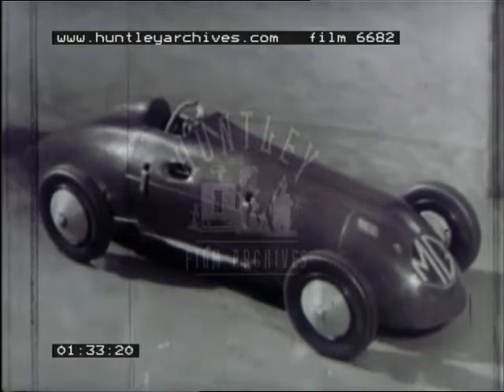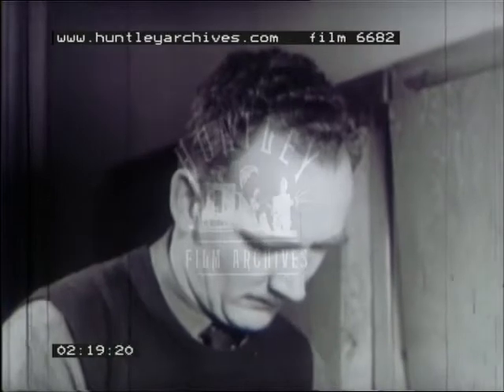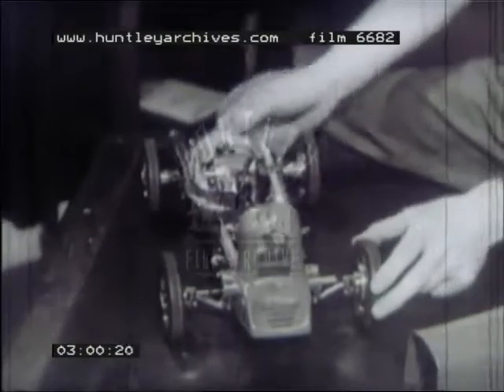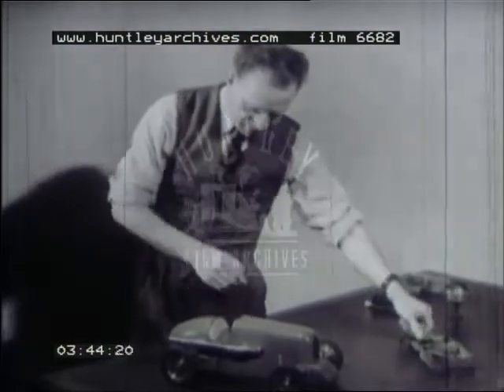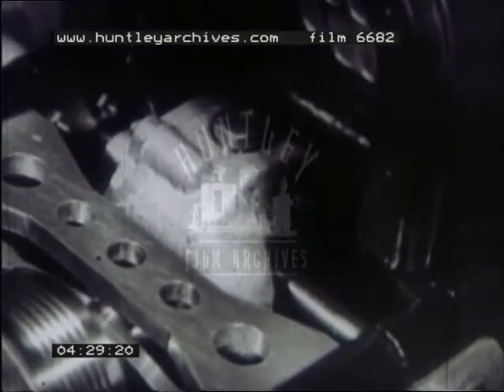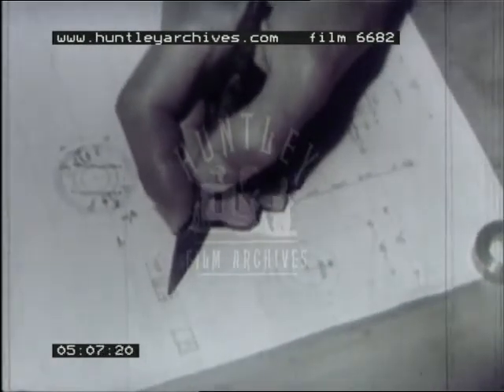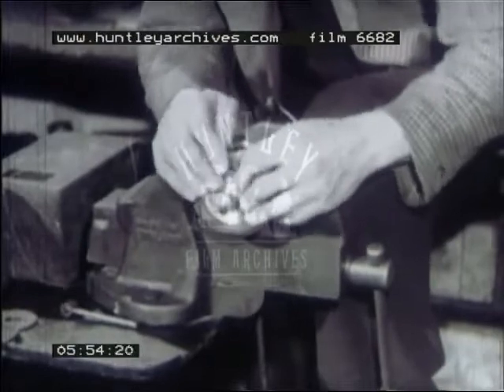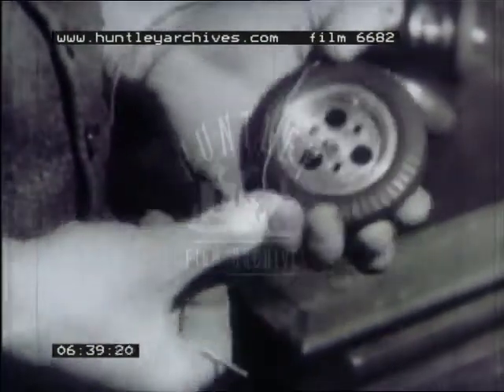Model Racing Hobby, 1950's - Film 6682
Model aircraft and cars as a hobby